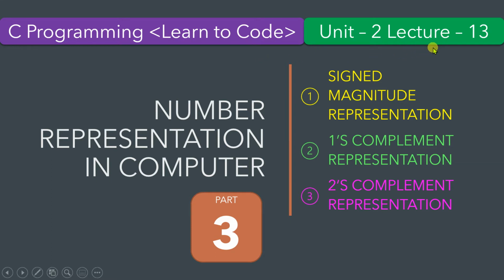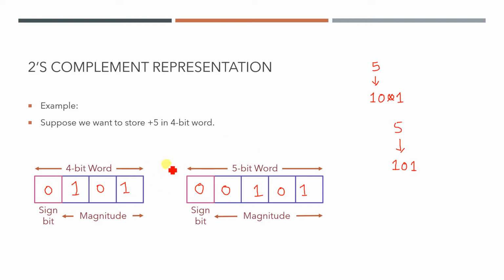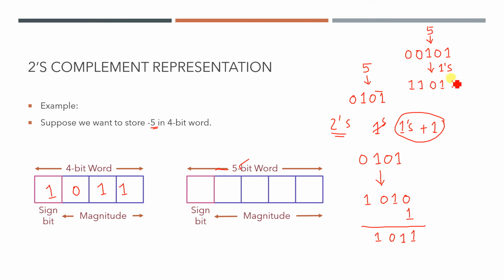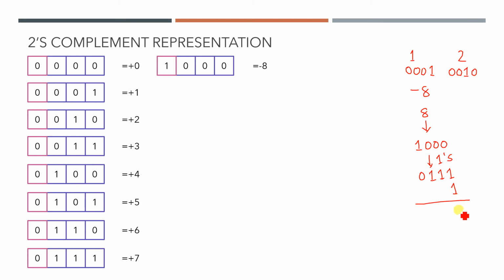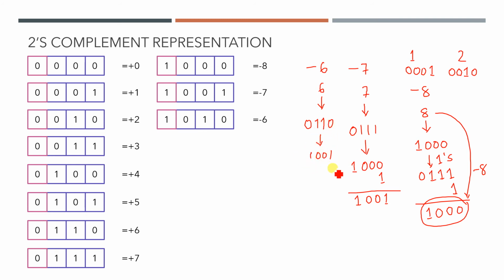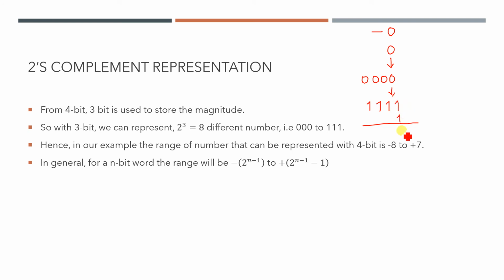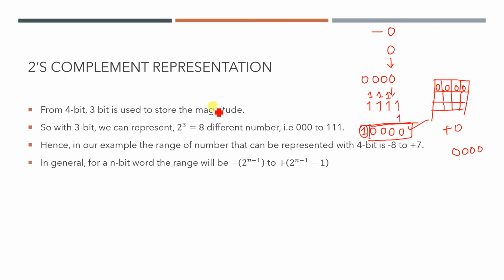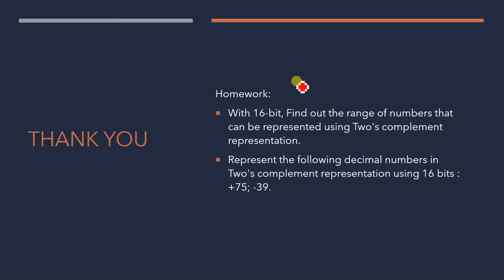Unit-2 Lecture-13 Two's Complement Representation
In this lecture, we will discuss how to represent a number in computer memory. There are three ways to represent a number in memory:
(1) Signed Magnitude Representation
(2) 1's Complement Representation
(3) 2's Complement Representation.
This lecture will describe Two's Complement Representation.